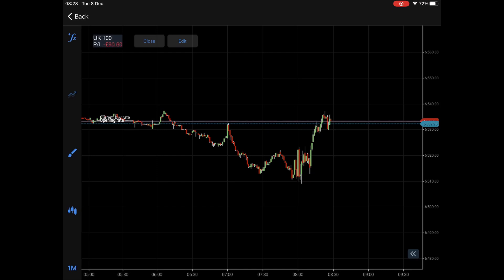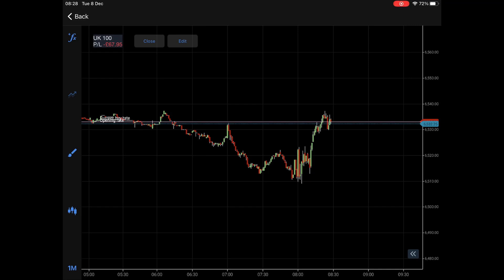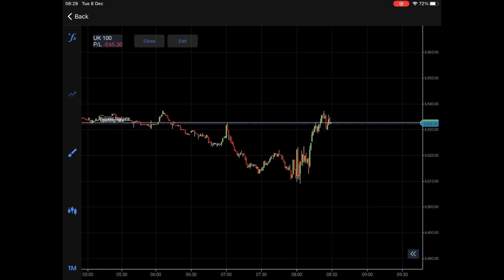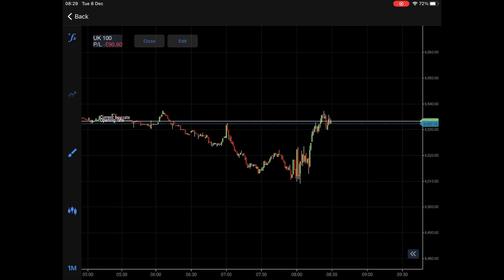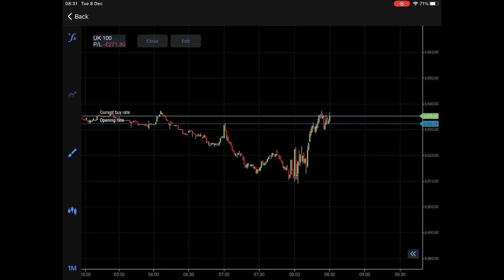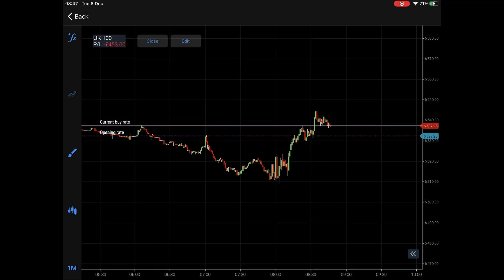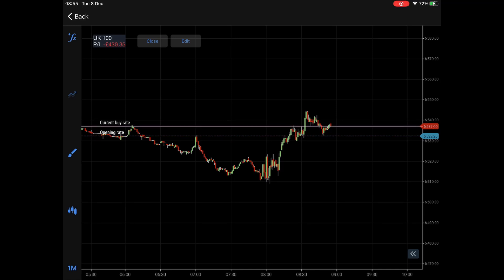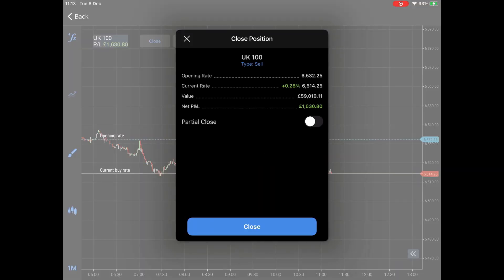Intraday swing trading 2021